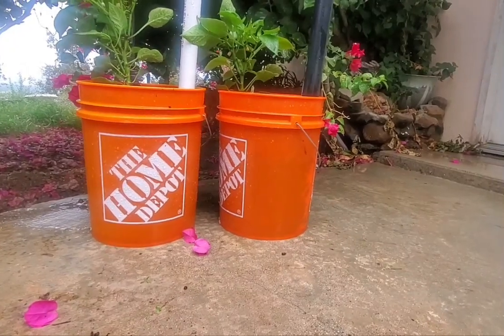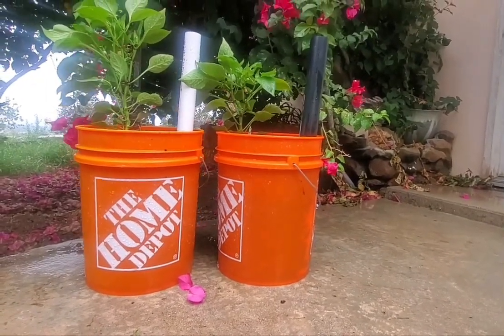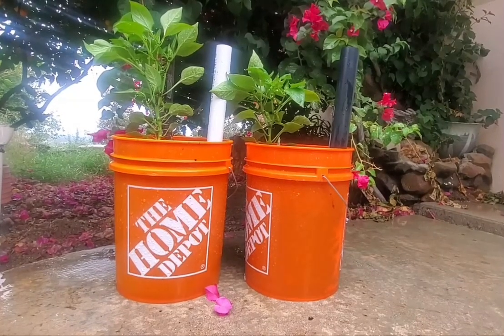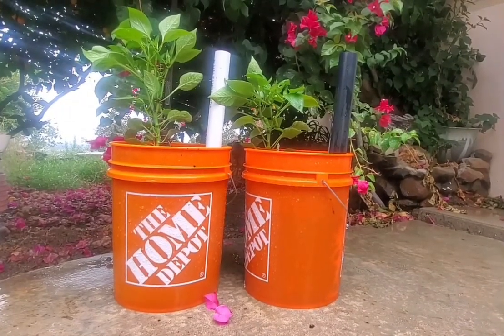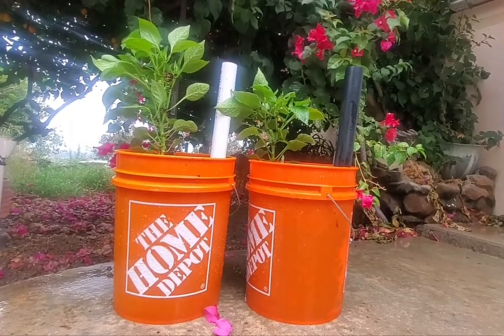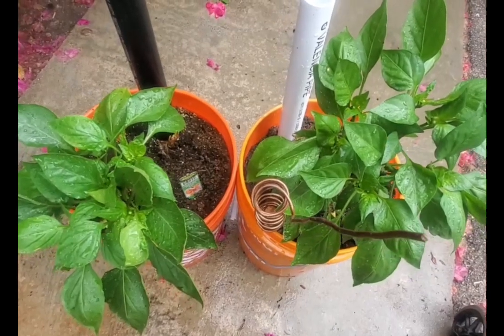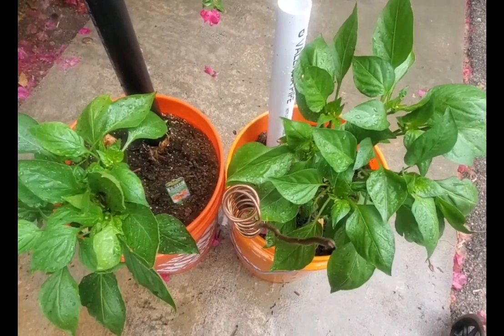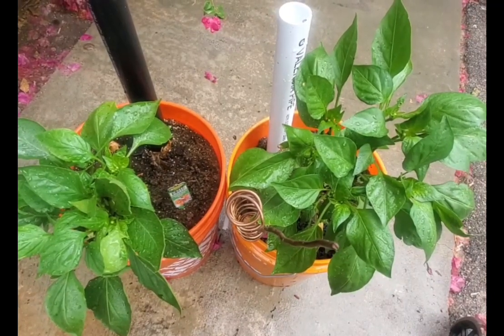Electroculture Experiment, Week 3 - Continued Results?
This is Week 3 of the electroculture experiment on two identical pepper plants.  Everything was kept the same, i.e., same sunlight, same batch of potting soil, same planting time, etc. The only difference that I can identify is the copper coil antenna that I placed in the soil of the plant on the left-hand side.

Honestly, not being a believer in "electroculture," this result is surprising me.  I'm going to let things keep going as they are, and then try further experiments on more plants so I have an experimental sample size larger than N = 2. Lol.